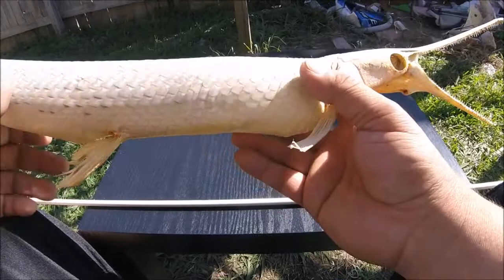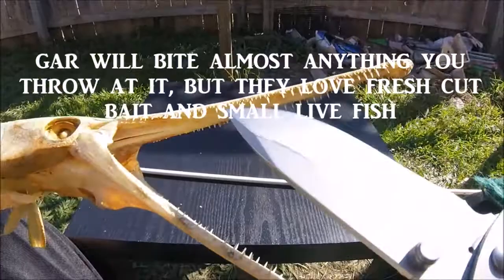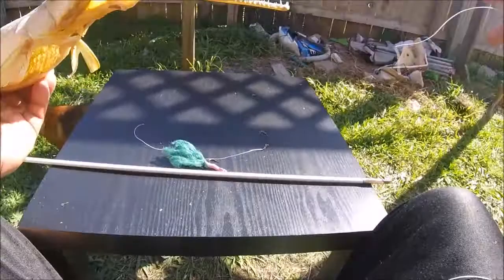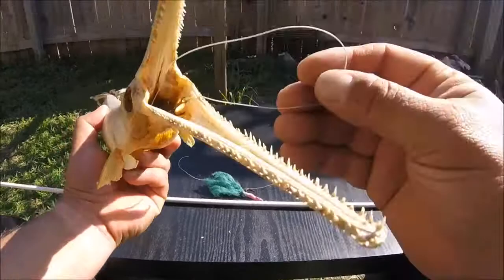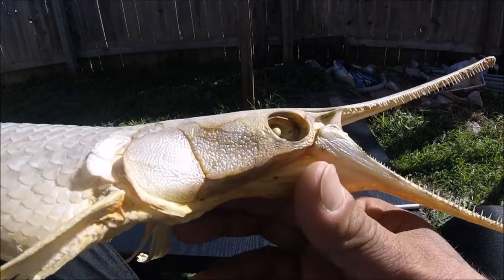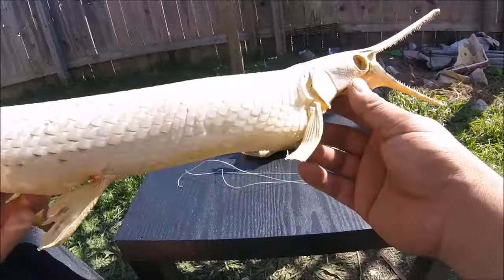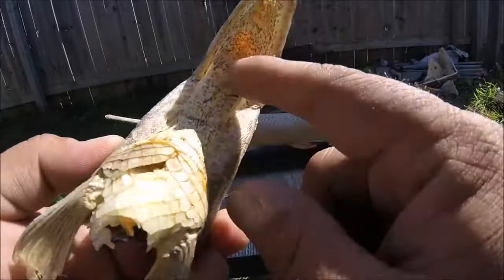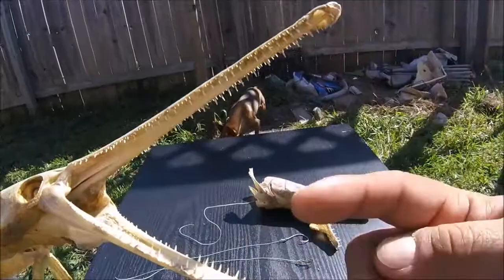HOW TO CATCH GAR FISH, TIPS/TECHNIQUES, Whats the best way?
Discussing different methods to catch the elusive dinosaurs!